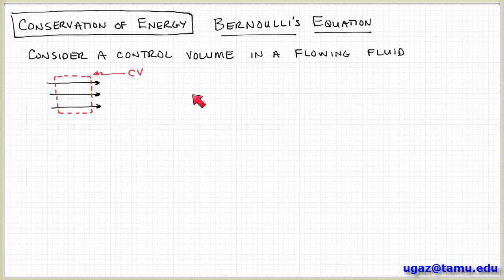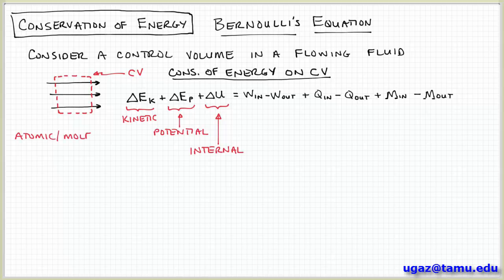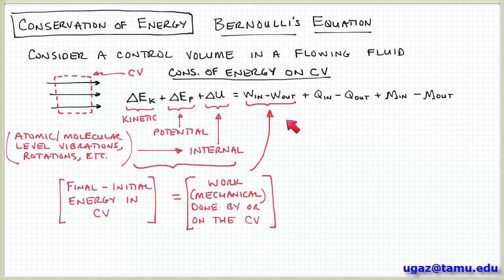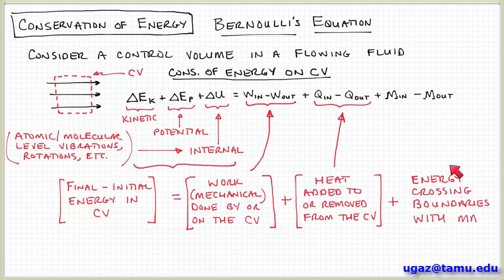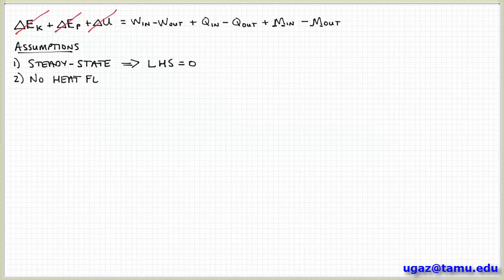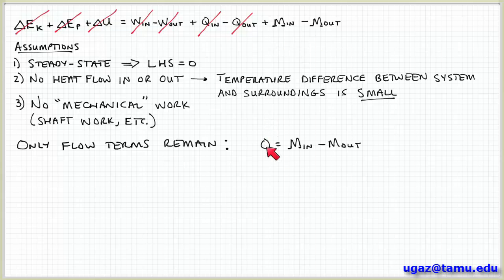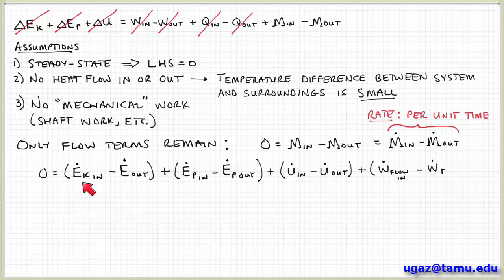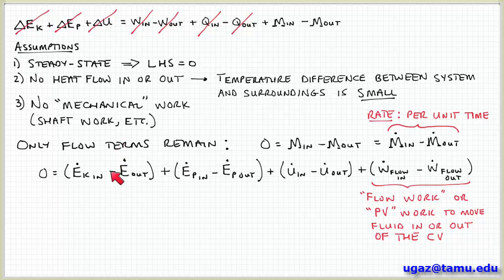Conservation of Energy, part 1 - Lecture 5.1 - Chemical Engineering Fluid Mechanics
Introduction to conservation of energy, foundation for Bernoulli's equation.

Best wishes,
Victor Ugaz